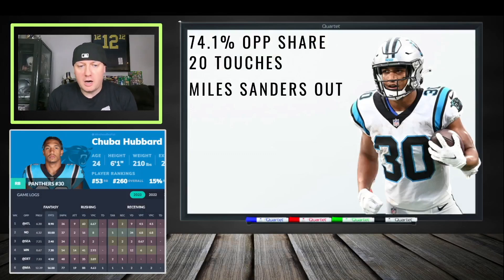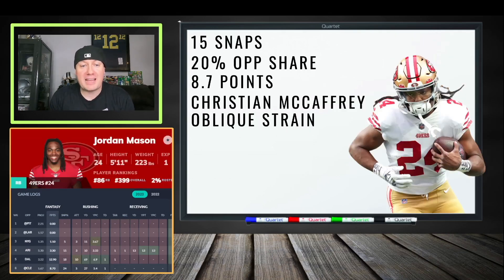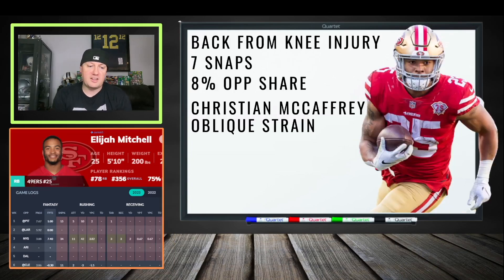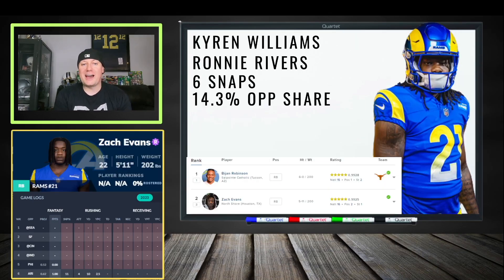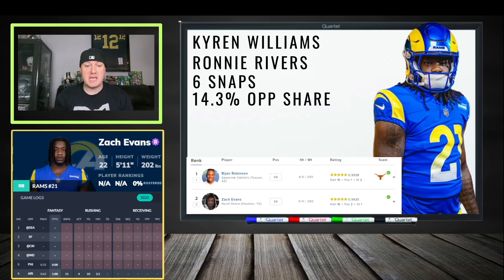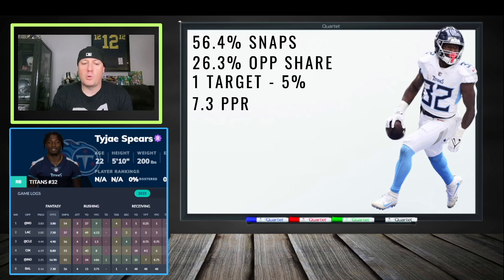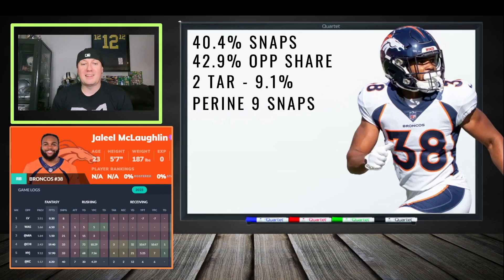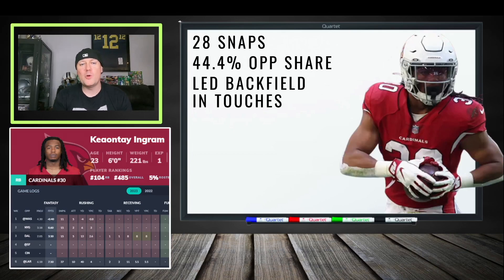10 Skyrocketing Running Backs You NEED Off Waivers for Week 7 in 2023 Fantasy Football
Welcome back to our Fantasy Football channel! In this week's episode, we've got your back for Week 7 of the 2023 NFL season. If you're looking to dominate your fantasy football league, you've come to the right place. We've scoured the waiver wire for the hottest pickups and potential trade targets that are sure to boost your team's performance.

🏈 In this video, we break down the top 10 players you should be targeting for Week 7 of your fantasy football journey. From emerging stars to breakout candidates, we've got the inside scoop on the must-have players who are set to explode in Week 7.

🔥 Whether you're a seasoned fantasy football veteran or a newbie looking to make a big impact, our expert analysis will give you the edge you need to stay ahead of the competition.

Key topics we cover in this video:
🌟 Week 7 NFL matchups to watch
🚀 Waiver wire gems for instant impact
🔄 Trade targets to bolster your roster, including highly valued fantasy football trades
💡 Strategic advice to maximize your fantasy potential
🌙 Fantasy football sleepers to consider
🚫 Fantasy football busts to avoid
📋 Fantasy football draft strategy tips
📊 Fantasy football draft cheat sheet essentials
📈 Fantasy football rankings analysis

🏈 Week 7 Fantasy Rankings:

Wide Receivers
Running Backs
Quarterbacks
Defense
Kickers
Tight Ends
🔄 Fantasy Football Trade Strategies and Advice:

Analyzing trade offers, including highly valued trades
Buy-low and sell-high candidates
The art of negotiation
Trading for need vs. trading for value
Trading with rivals vs. trading with non-competitive teams
Managing trade deadlines and playoffs
Trade pitfalls to avoid
Don't miss out on these Week 7 fantasy football saviors!

Get ready to elevate your fantasy football game and secure that all-important Week 7 victory. Let's win that championship together! 🏆🏈